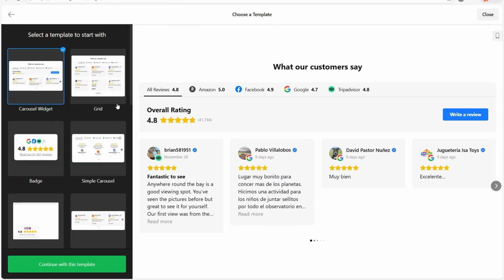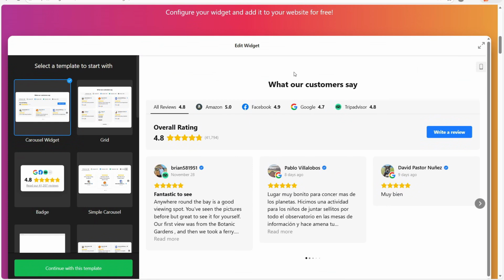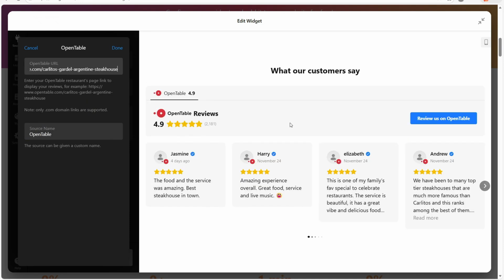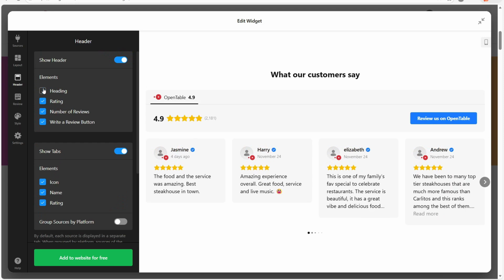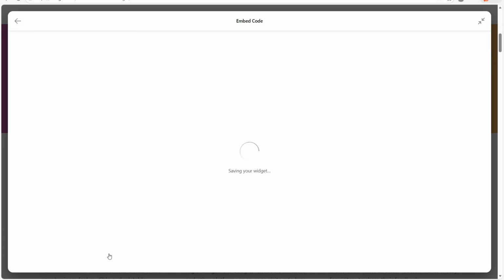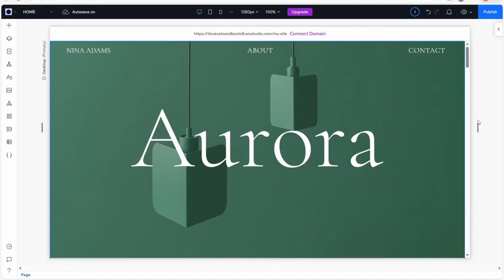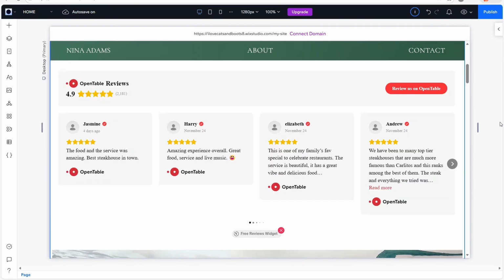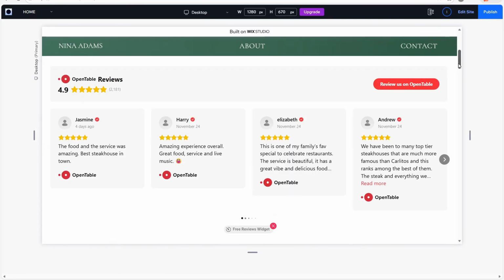How to Add OpenTable Reviews in Wix Studio [For FREE]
Learn how to insert OpenTable reviews in Wix Studio to showcase real diner feedback and build trust for your restaurant. This tutorial also shows how to add OpenTable ratings and testimonials in Wix Studio to highlight customer experiences and attract more bookings.